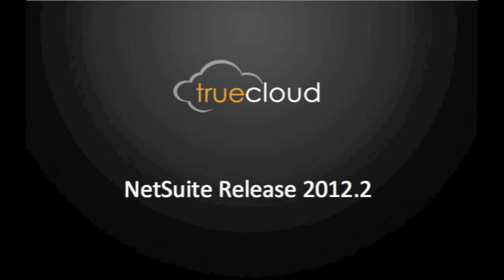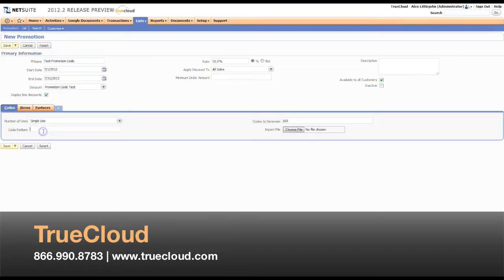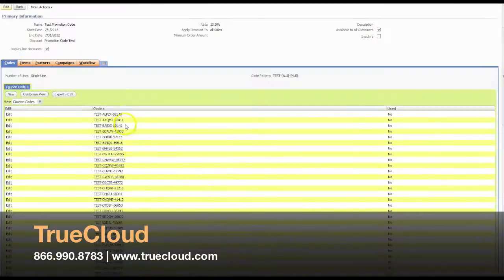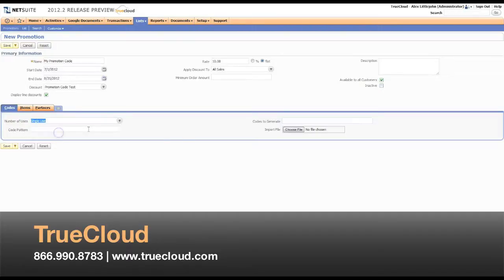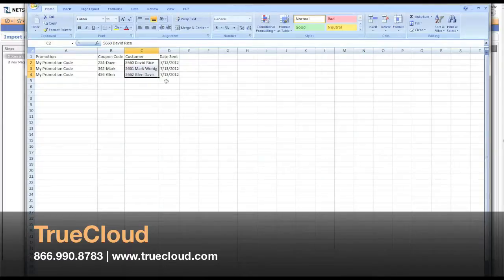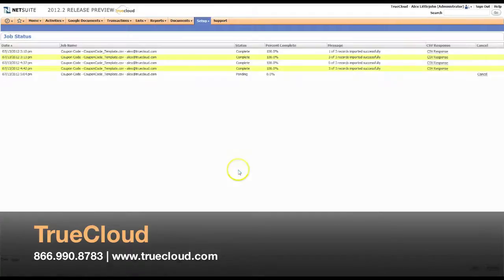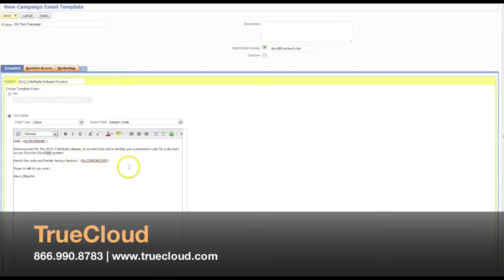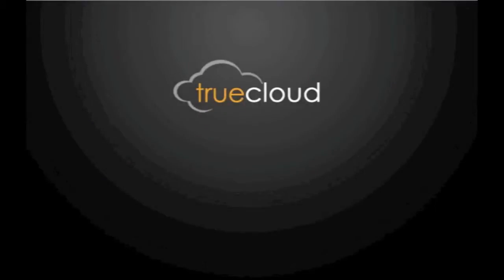NetSuite Single Use Promotion Codes Explained -- TrueCloud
TrueCloud, TrueCloud explains the single-use promotion code feature coming in NetSuite 2012.2